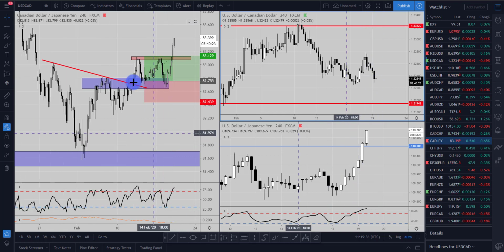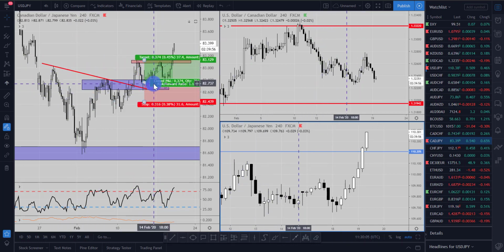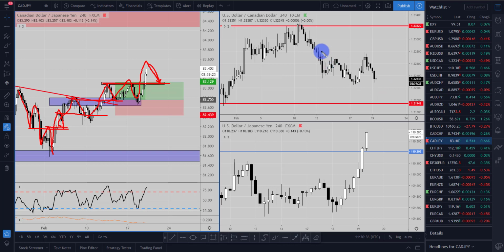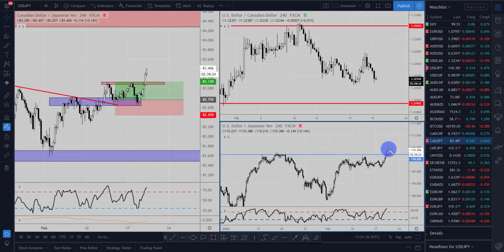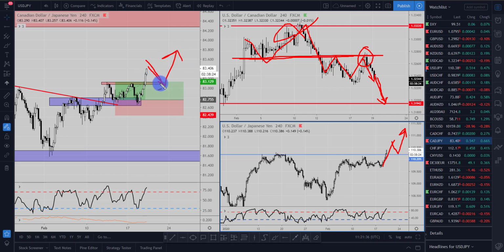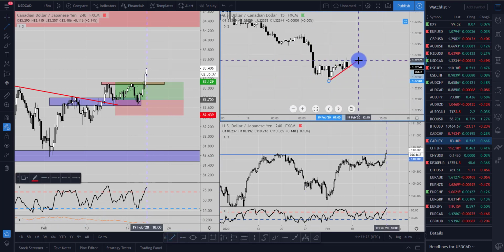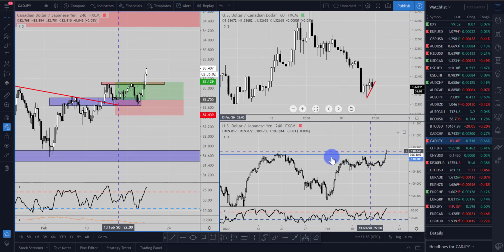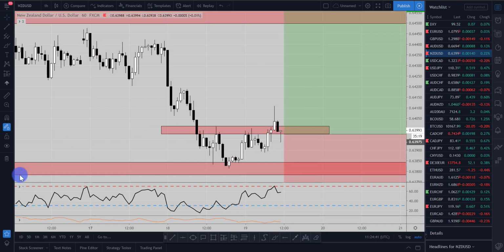CADJPY BREAKS HIGHER